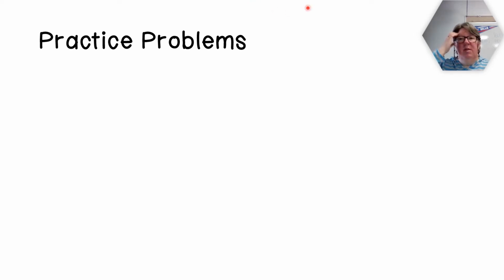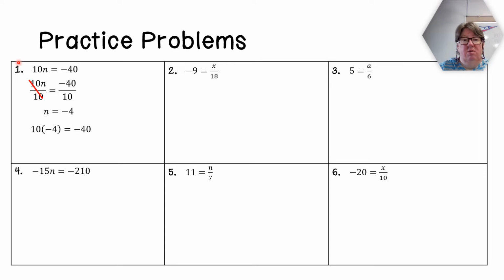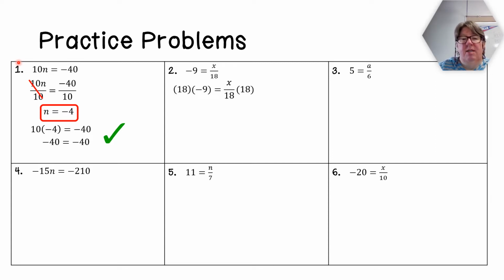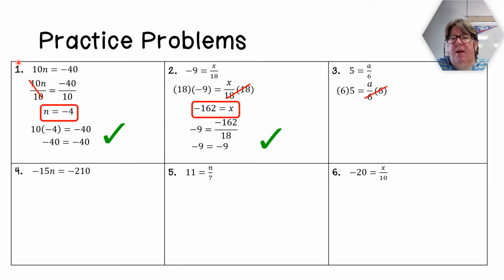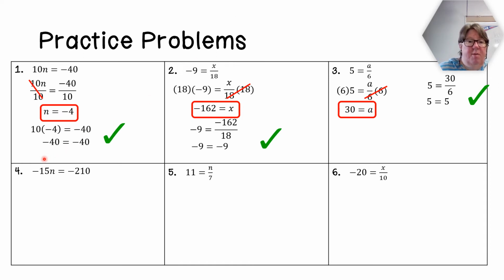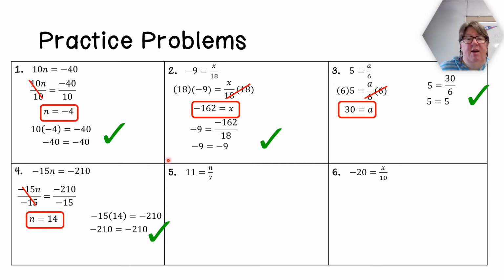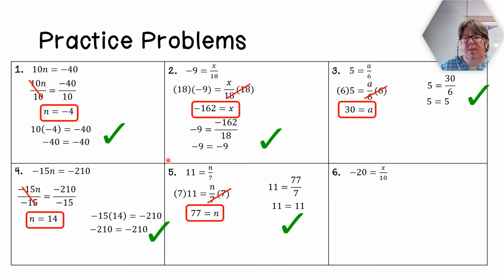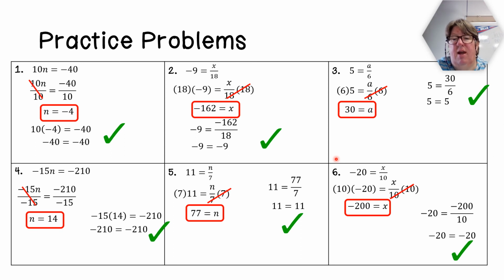Video 3 Practice